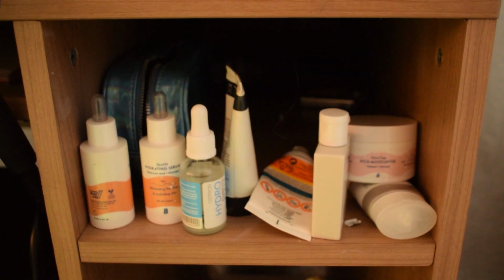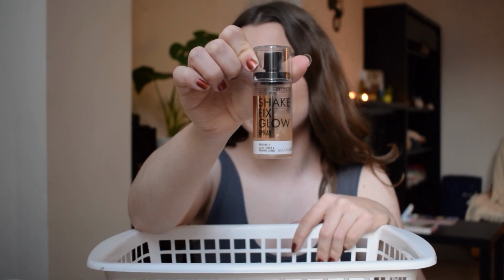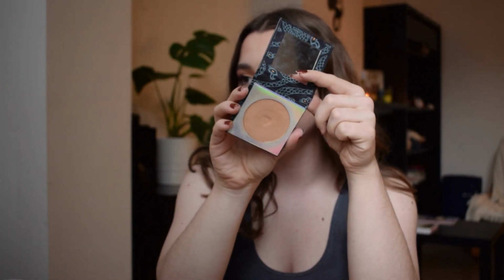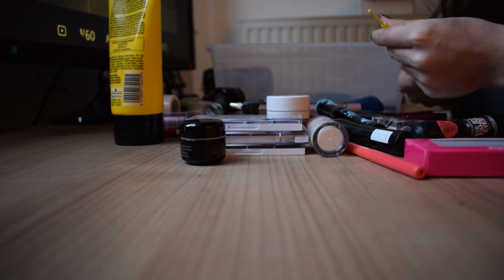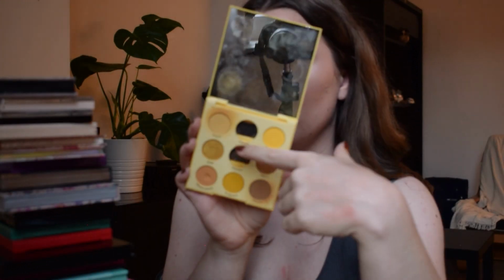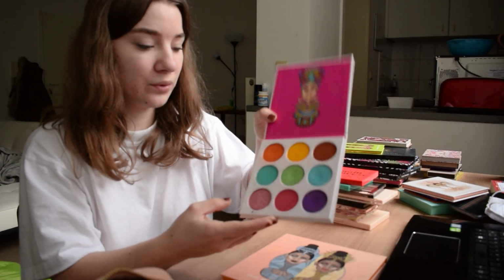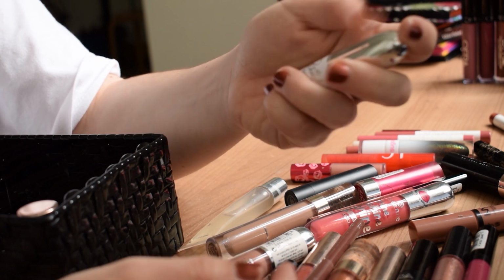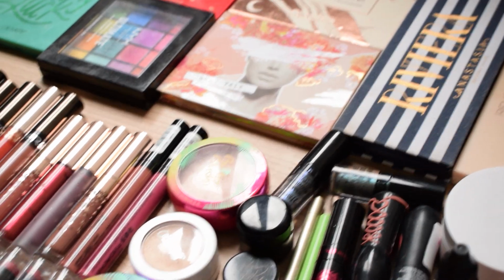DECLUTTERING My Makeup Collection! Grab some popcorn🍿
Hey guys,
So in today's video I wanted to show you my makeup collection, which is quite 'small' to some, and do a bit of a declutter! It's a long one, so grab some popcorn and play the video! :)

Let me know what you want to see in the future!